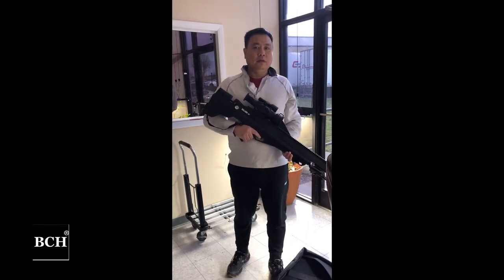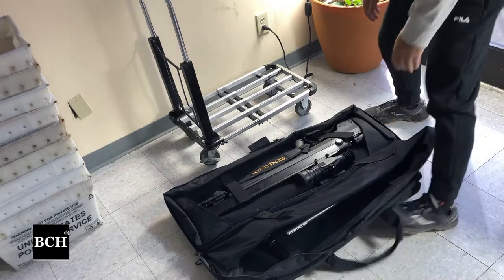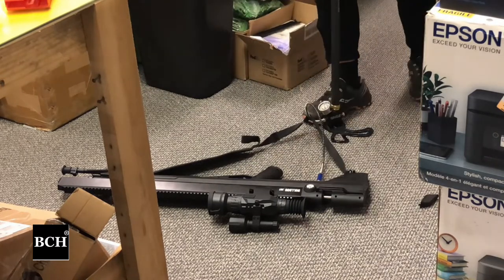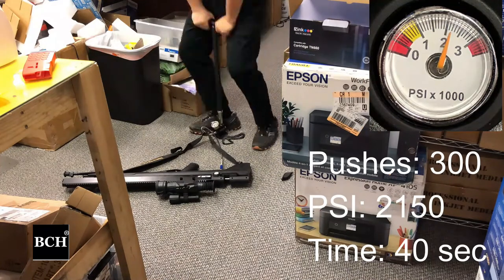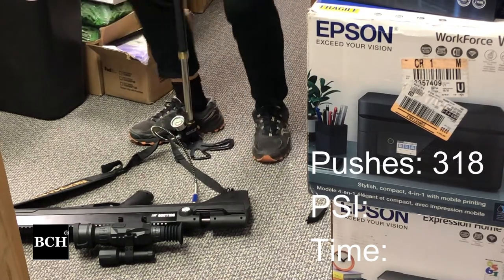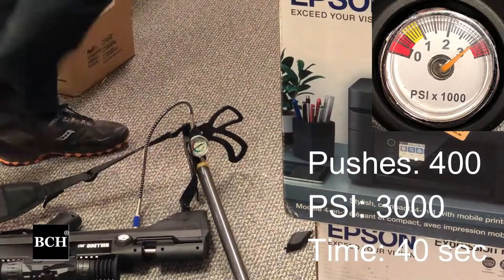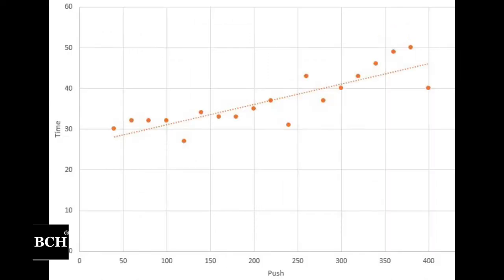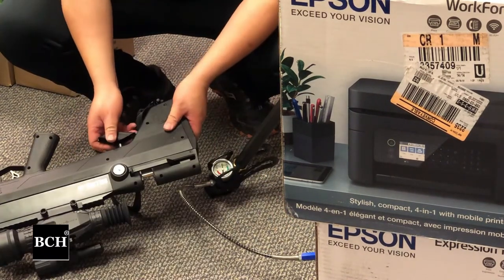Hand-Pump a Benjamin Bulldog 357 - No Need for PCP Air Compressor?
We hand-pumped a Benjamin Bulldog 357 from 0 to 3000 psi.  Detailed data were collected for the process and we discussed the feasibility of only using a hand pump for this PCP big bore gun, without buying an expensive PCP air compressor.